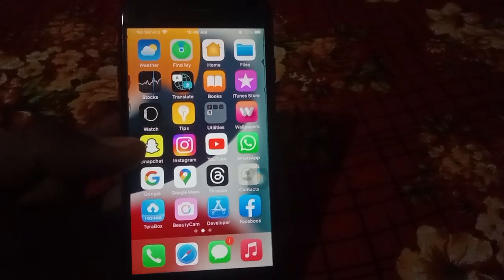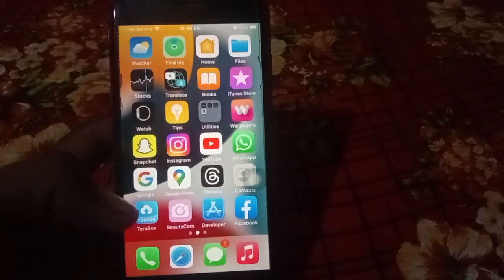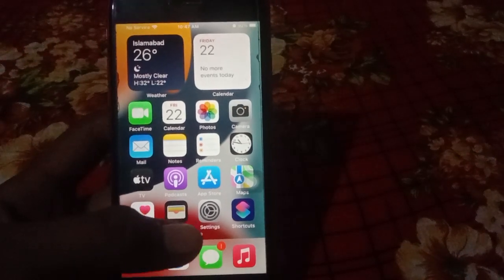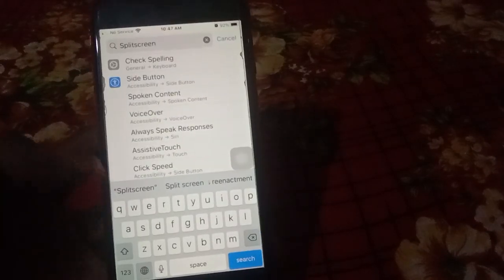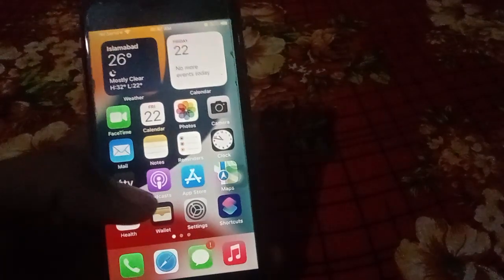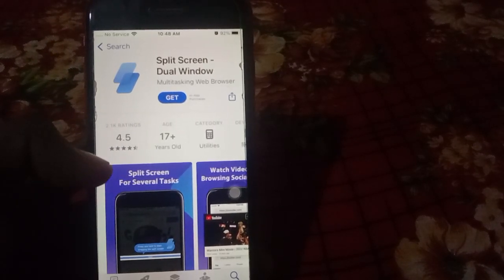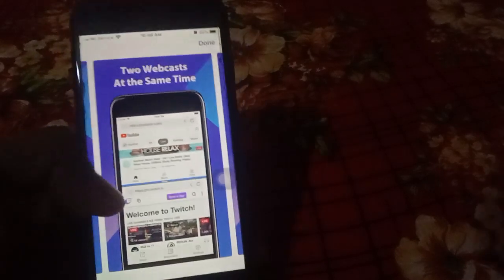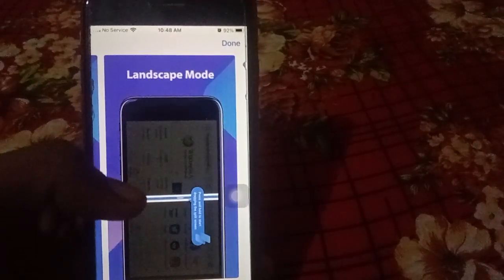How To Split Screen On iPhone iOS 17 (2023)